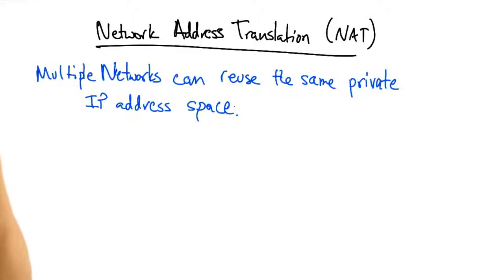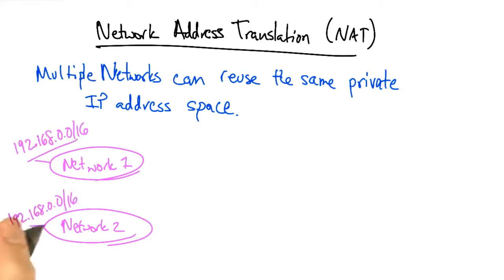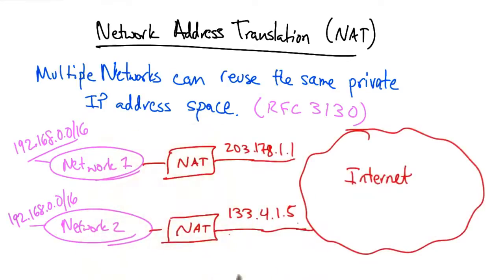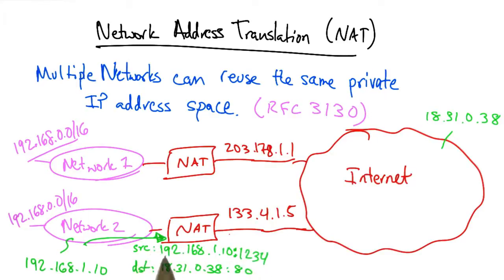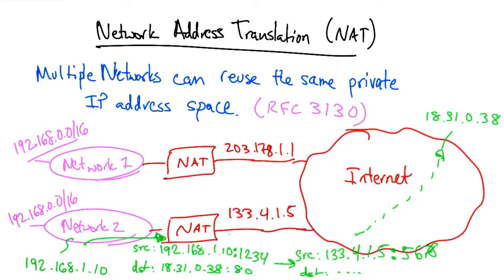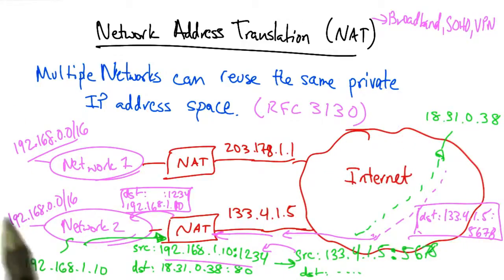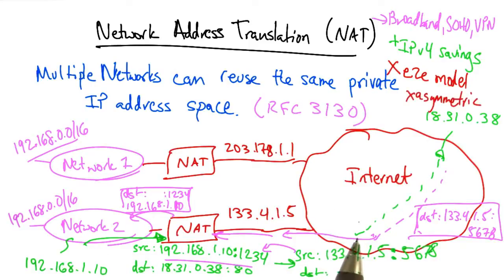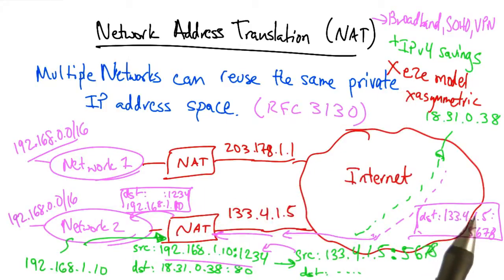Network Address Translation